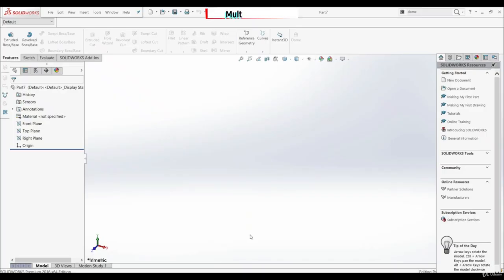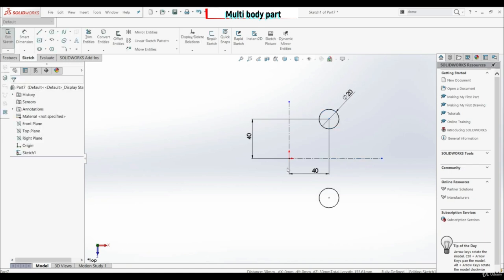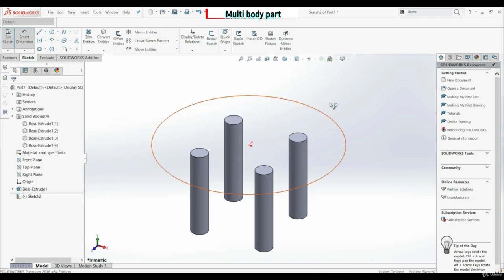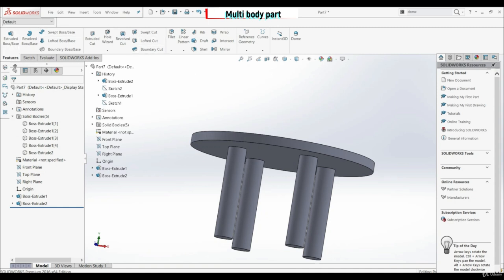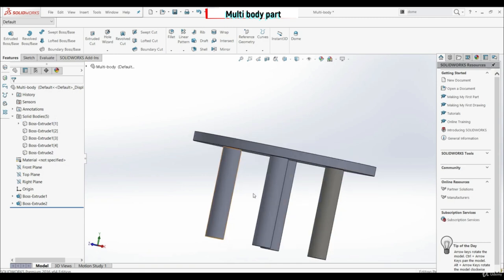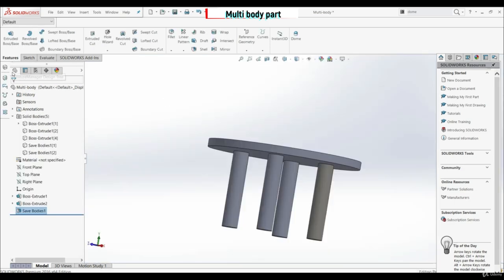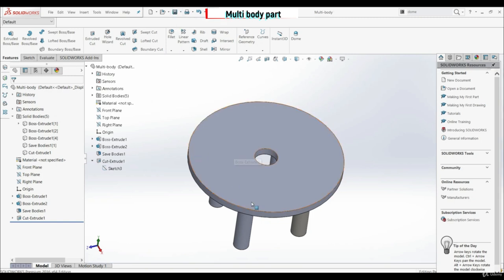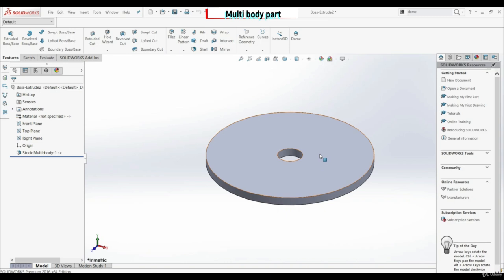Solidworks MultiBody Part ~ Solidworks Training Tutorial Day 53